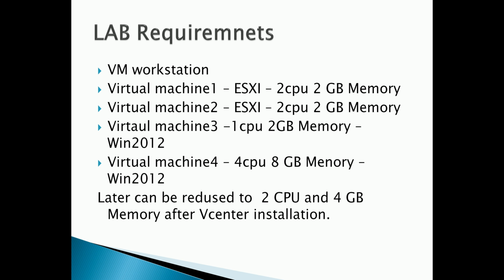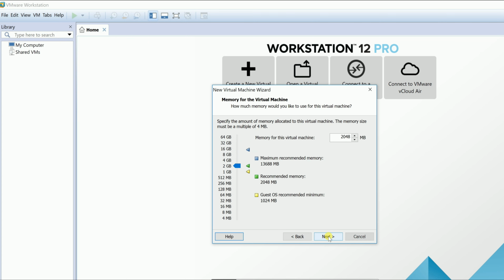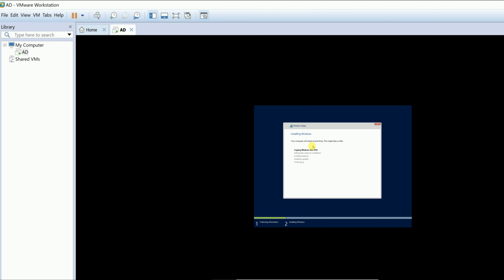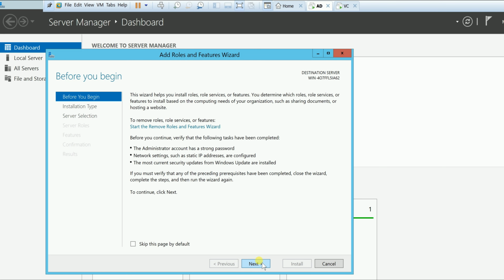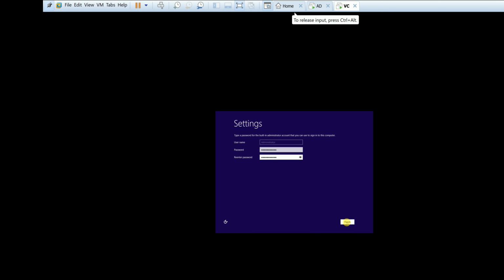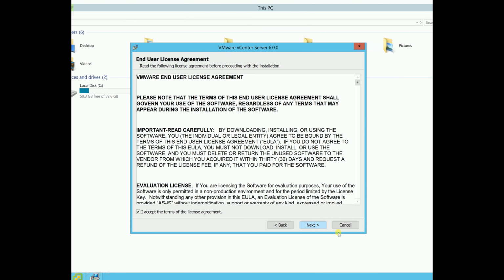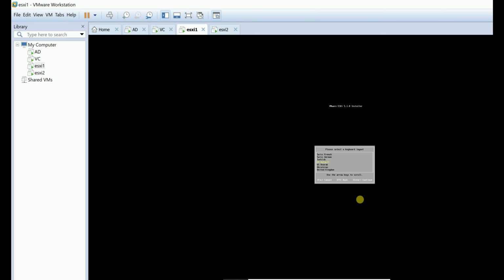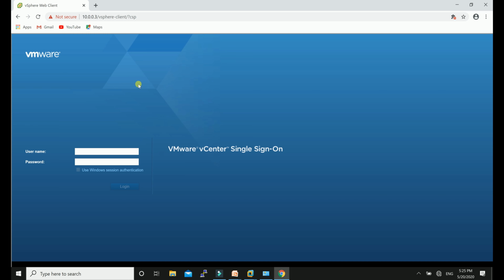01 Creating a VMware Vsphere Lab in your PC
Creating a VMware Vsphere Lab in your PC